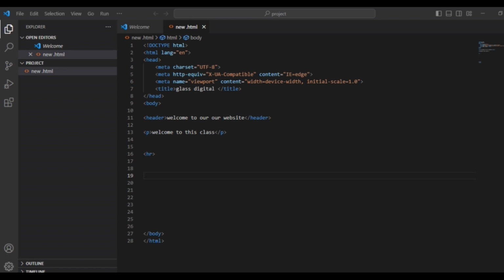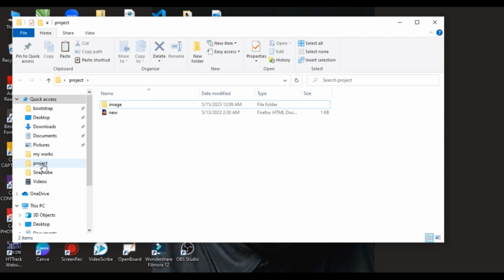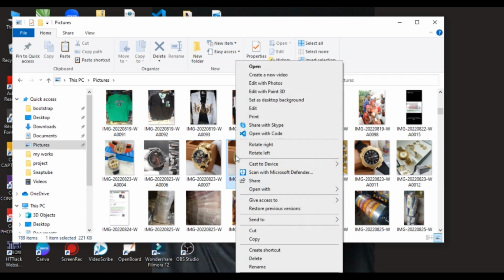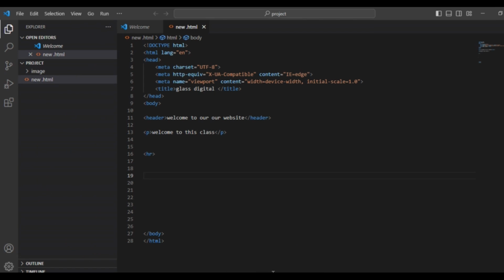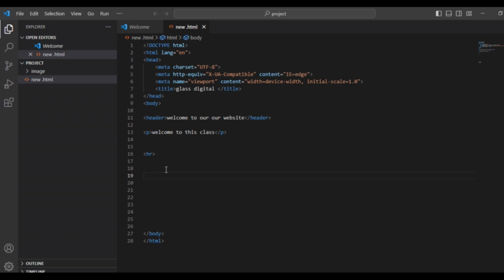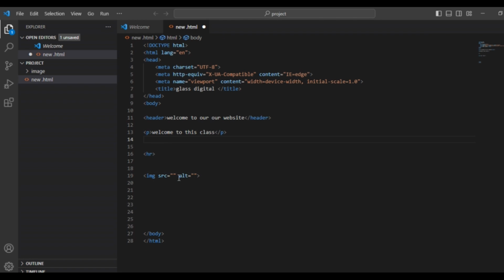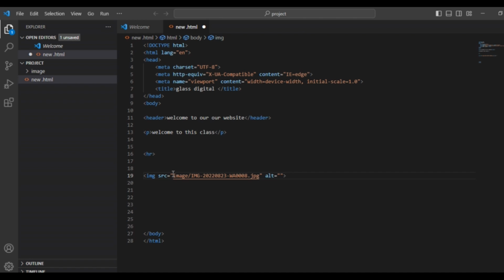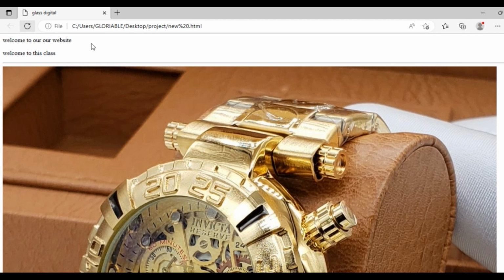Simple way to insert image on your website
In HTML, you can add an image to your webpage using the img tag. To ensure accessibility and provide a description of the image for users who may have visual impairments or have images disabled, you can include an alternative text description using the alt attribute. Here's an example:

html
Copy code
img src="image.jpg" alt="Description of the image"
In the above example:

The src attribute specifies the source or location of the image file (image.jpg in this case). You'll need to replace image.jpg with the actual file name or the URL of the image.
The alt attribute provides a text description of the image. It should be concise and descriptive, conveying the meaning or purpose of the image.
It's important to provide a meaningful and accurate description in the alt attribute, as it helps visually impaired users understand the content of the image. Additionally, search engines and assistive technologies rely on the alt text to interpret and index images appropriately.

If the image is purely decorative and doesn't convey any meaningful information, you can use an empty alt attribute or add alt="". This informs screen readers to skip reading the alt text for that image, as it doesn't provide any relevant information.

html
Copy code
img src="decorative-image.jpg" alt=""
Remember to replace decorative-image.jpg with the appropriate file name or URL of the decorative image you're using.

By including the alt attribute, you ensure that your images are accessible and provide a descriptive alternative for users who can't see the images on your webpage.